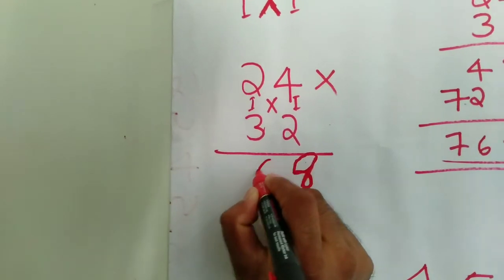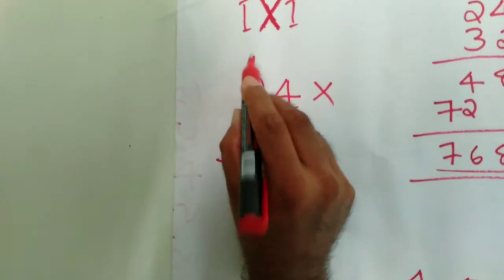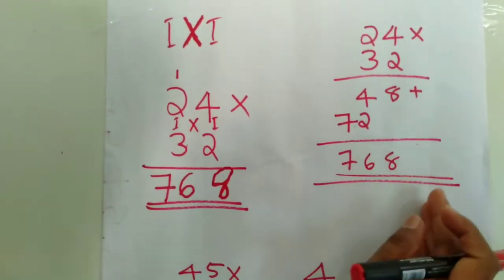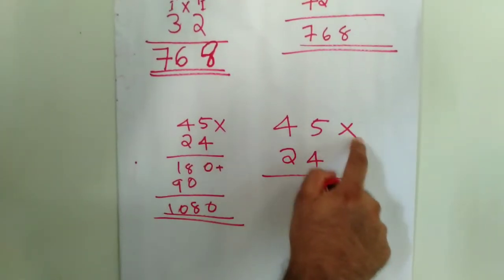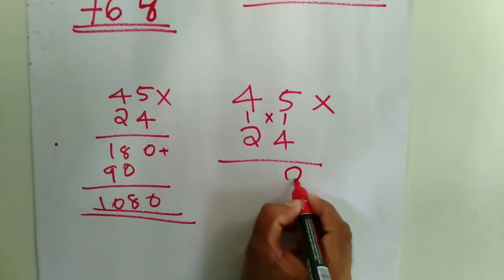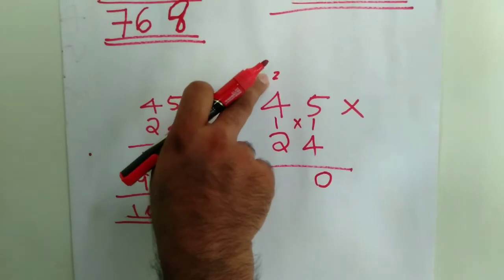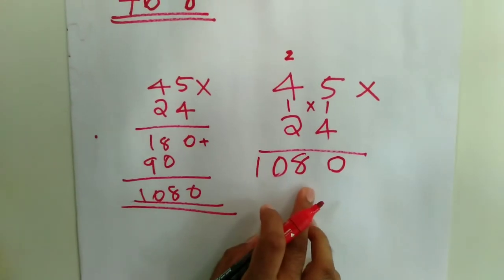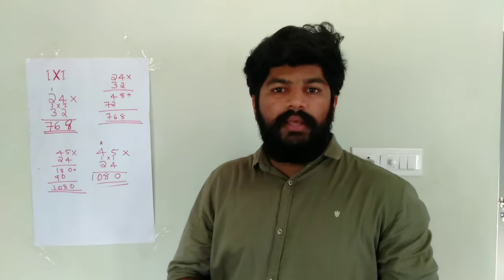ആരും പറഞ്ഞ് തന്നിട്ടില്ലാത്ത അടിപൊളി ട്രിക്ക്😲😲|| skylab malayalam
Supper trick for multiplying two digit number easy way and two step
increasing mental power . usefull for student 1 to 10 th standard.